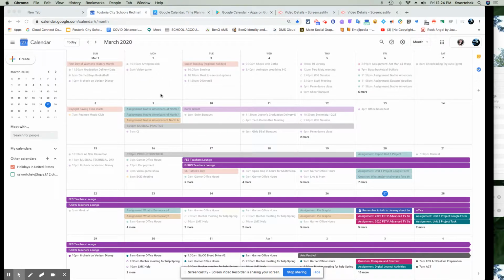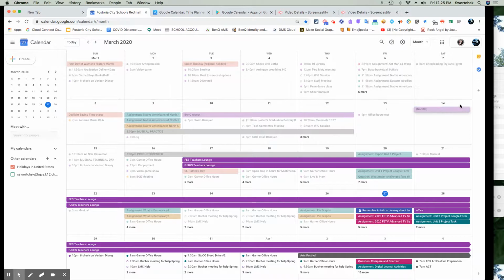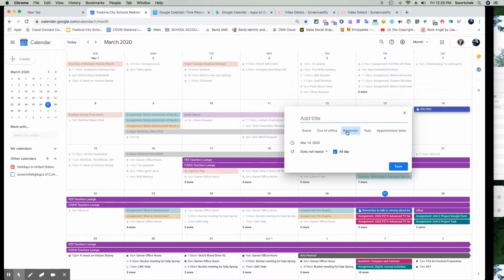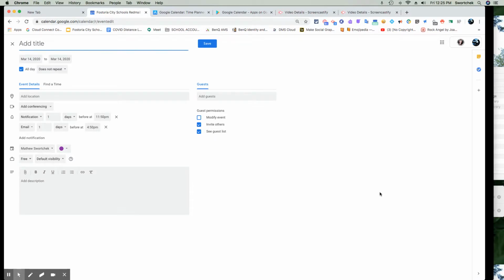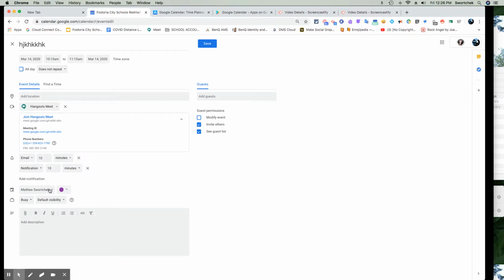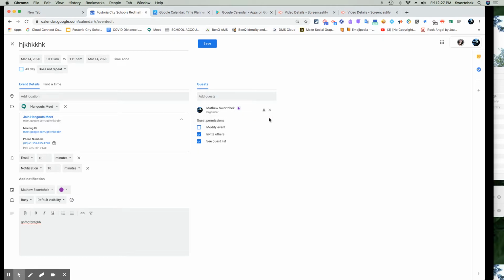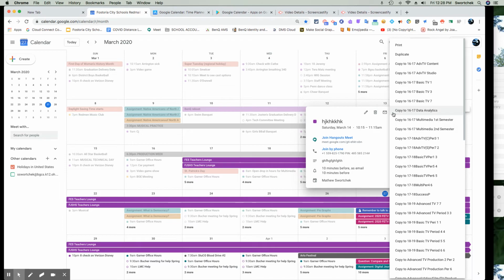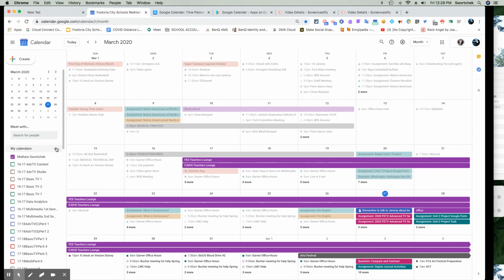Google Calendar Training Step 3: Create an event & options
Google Calendar Training for Fostoria City Schools by Mathew Swortchek District Technology Integration Specialist